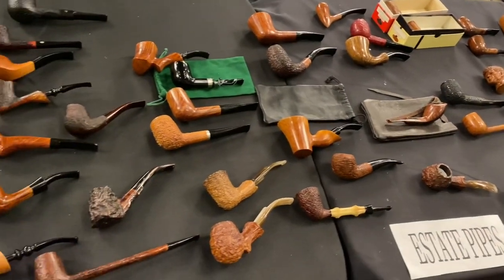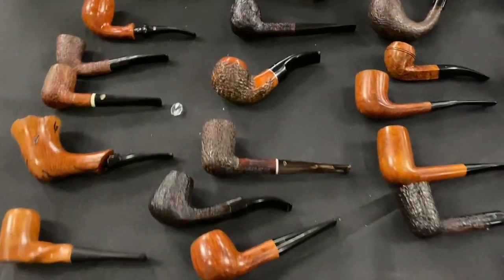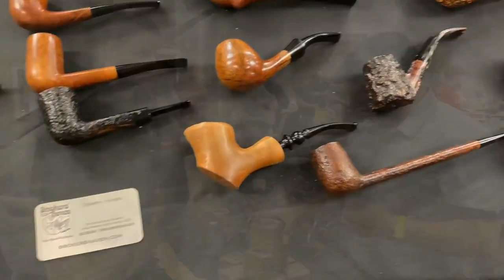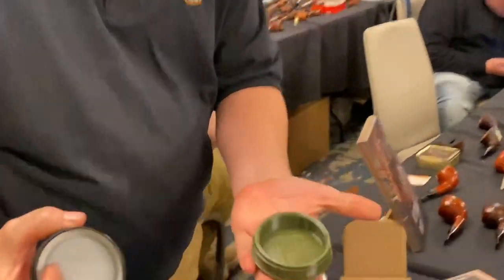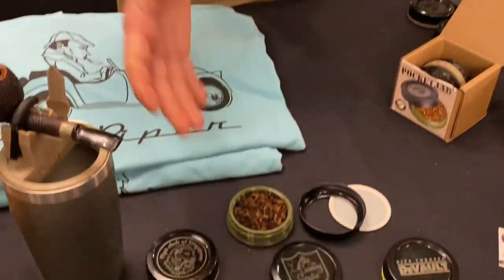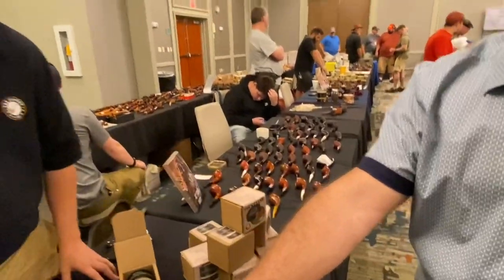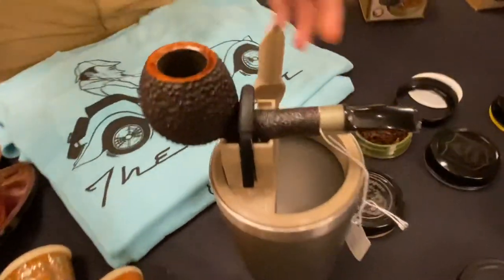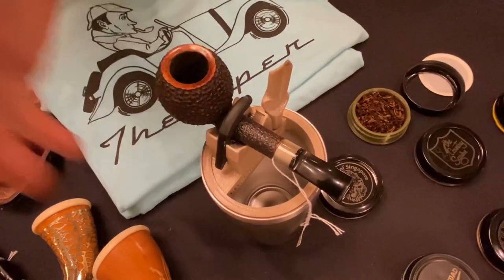NASPC Ohio Pipe Show 2021: Day 2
A few highlights from the second day of the NASPC Columbus Pipe show 2021.